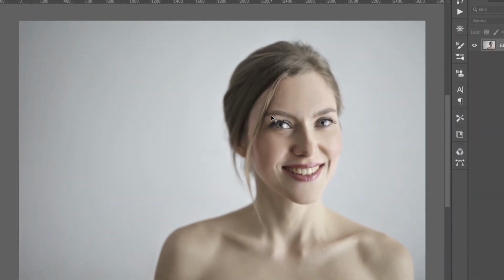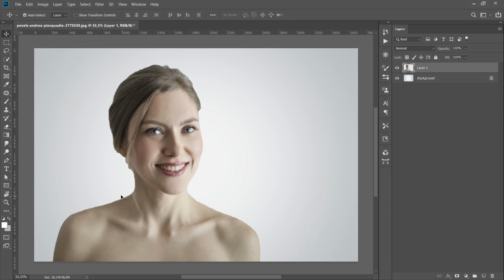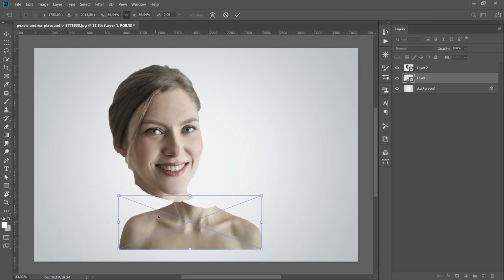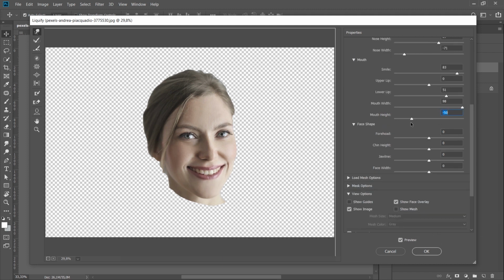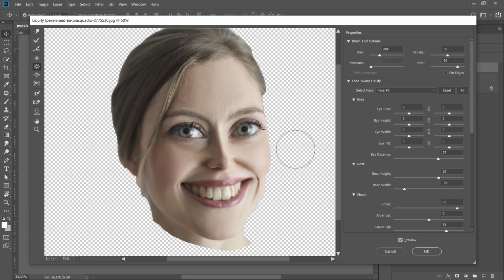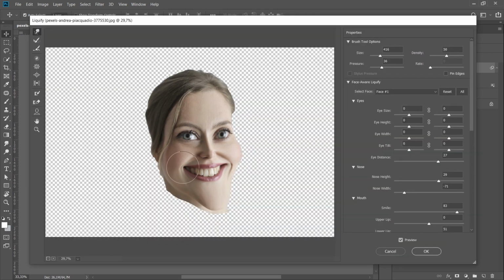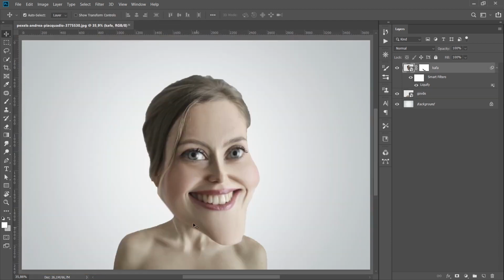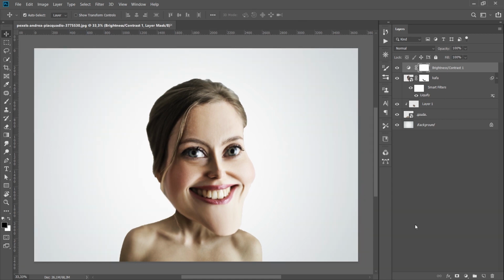TURN a PHOTO into a CARTOON / CARICATURE in Photoshop: A Step-by-Step Guide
Learn how to turn a photo into a caricature in Adobe Photoshop. Discover how to use the Liquify tool to exaggerate facial features like enlarging heads, eyes, lengthening chins, widening foreheads.